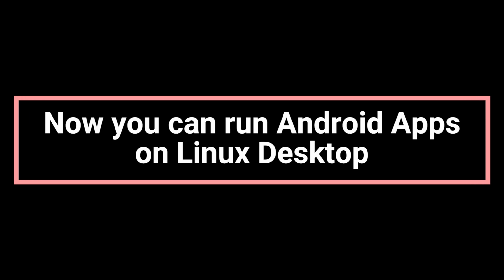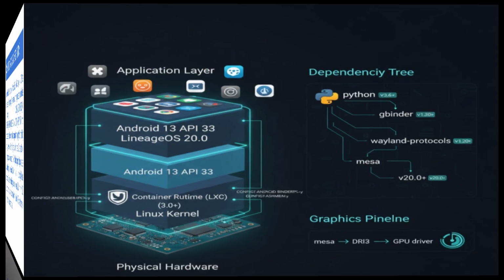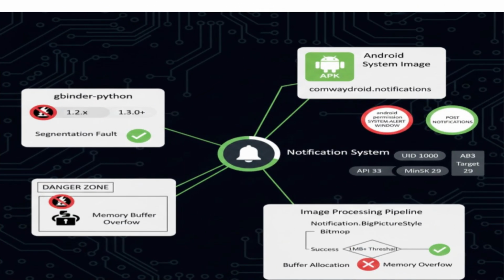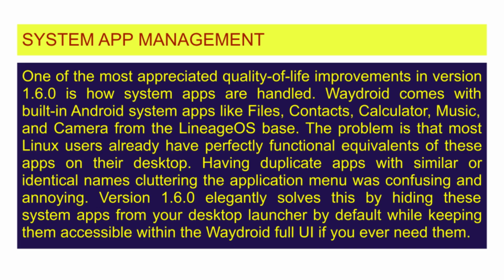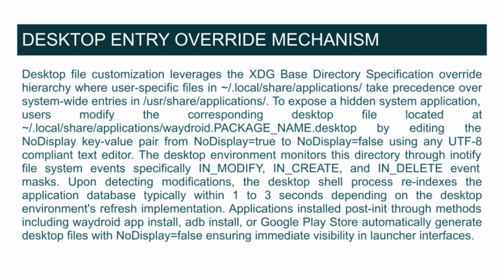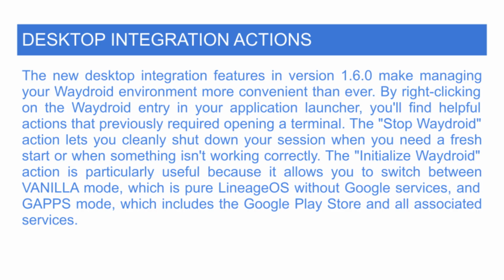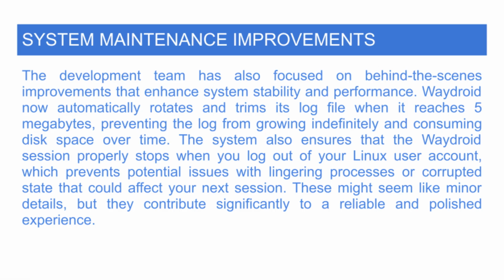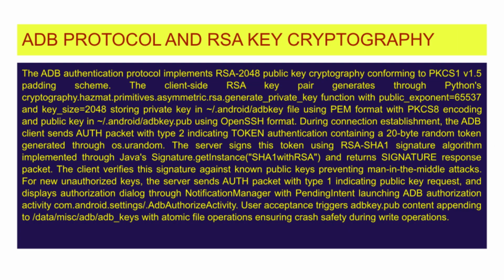Waydroid 1.6.0 Technical Breakdown - What's New & How It Works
# WAYDROID 1.6.0 - INSTALLATION AND SETUP GUIDE

## SYSTEM REQUIREMENTS

Linux distribution with Wayland support, kernel with ashmem and binder modules, Python 3.6+, 2GB free disk space, internet connection.

## INSTALLATION

Ubuntu/Debian:
sudo apt install curl ca-certificates -y
sudo apt update
sudo apt install waydroid -y

Arch Linux:
sudo pacman -S waydroid

Fedora:
sudo dnf copr enable aleasto/waydroid
sudo dnf install waydroid

## DEPENDENCIES

Ensure gbinder-python 1.3.0+ for notification support:
sudo apt install python3-gbinder
sudo pacman -S python-gbinder

## INITIALIZE WAYDROID

VANILLA (LineageOS without Google):
sudo waydroid init

GAPPS (includes Google Play Store):
sudo waydroid init -s GAPPS

Downloads approximately 1GB of Android system files.

## START WAYDROID

Enable and start container:
sudo systemctl enable --now waydroid-container

Launch session:
waydroid session start

Or simply:
waydroid

## ENABLE MULTI-WINDOW MODE

waydroid prop set persist.waydroid.multi_windows true
waydroid session stop
waydroid session start

Android apps now open in separate windows.

## CONNECT ADB

waydroid adb connect

Tap "Allow" when authorization prompt appears in Android interface.

## INSTALL APPS

Via Play Store (GAPPS only):
Launch Waydroid, open Play Store, sign in, install apps.

Sideload APK:
waydroid app install /path/to/app.apk

Via ADB:
adb install /path/to/app.apk

Installed apps appear in your Linux application launcher.

## CONFIGURE NOTIFICATIONS

Notifications work automatically with compatible system image and gbinder-python 1.3.0+. To update:
sudo waydroid upgrade

## USEFUL COMMANDS

List apps:
waydroid app list

Launch specific app:
waydroid app launch com.package.name

Stop session:
waydroid session stop

Generate bug report:
waydroid bugreport

Check status:
waydroid status

View logs:
waydroid log

Unhide system apps:
Edit ~/.local/share/applications/*.desktop files, change NoDisplay=true to NoDisplay=false

Switch between VANILLA/GAPPS:
Right-click Waydroid icon, select "Initialize Waydroid" OR:

Remove Waydroid:
sudo waydroid container stop
sudo systemctl disable waydroid-container
sudo apt remove waydroid
sudo rm -rf /var/lib/waydroid /home/.waydroid ~/waydroid ~/.share/waydroid ~/.local/share/applications/waydroid*

## TROUBLESHOOTING

Waydroid won't start - Load kernel modules:
sudo modprobe binder_linux
sudo modprobe ashmem_linux

No internet in Android - Restart container:
sudo systemctl restart waydroid-container

Apps not in launcher - Refresh cache or log out/in.

Session crashes with notification images - Update gbinder-python to 1.3.0+.

Performance issues - Ensure Wayland (not X11):
echo $XDG_SESSION_TYPE

## RESOURCES

Community: Reddit r/waydroid

Character Count: 2,847